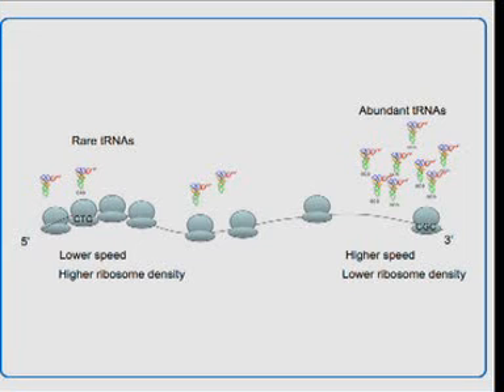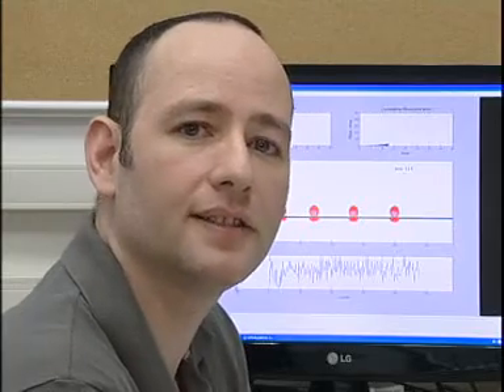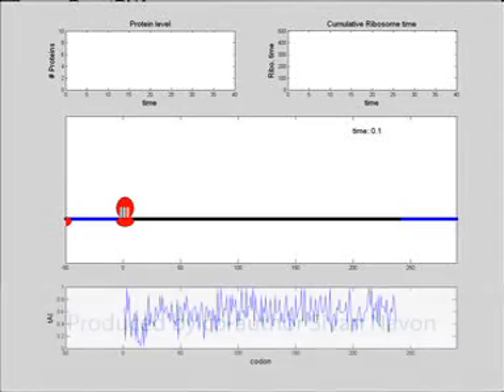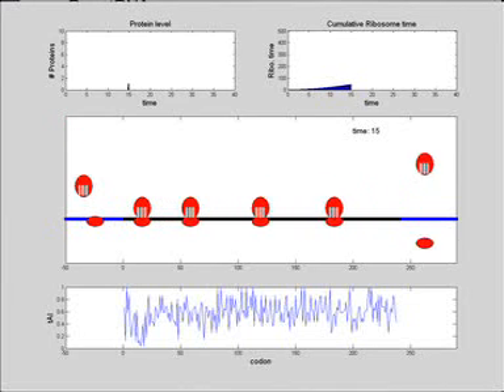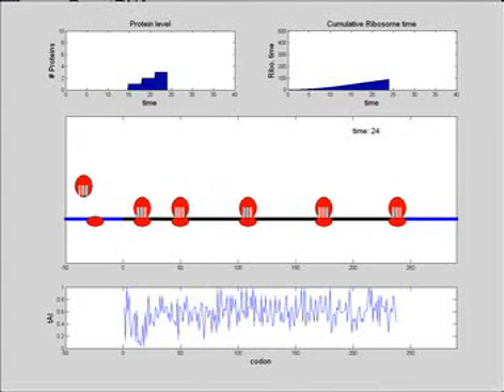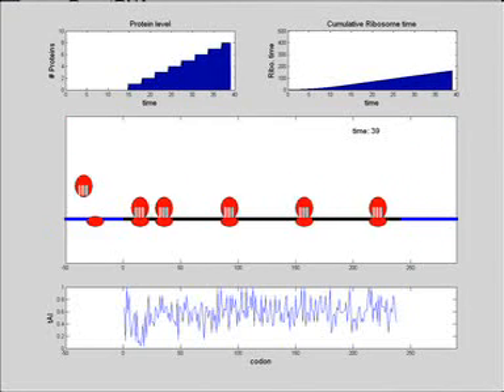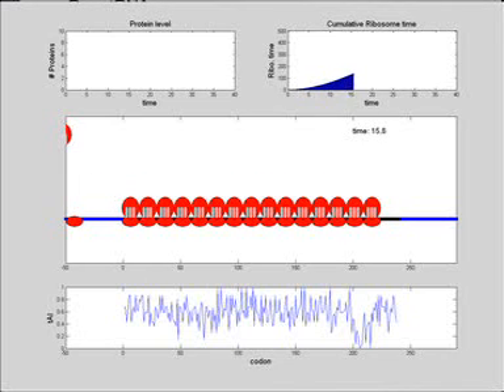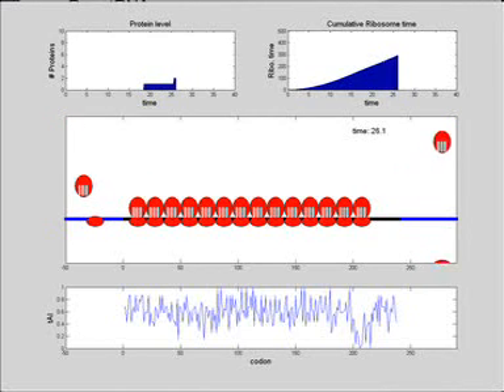Avoiding Ribosome Traffic Jams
Optimization of protein synthesis for efficiency is thought to be highly important for evolutionary fitness. Watch and listen as Yitzhak Pilpel and Tamir Tuller take you on a brief, personalized tour of their findings that mRNA codons are distributed along the length of the message in a manner that modulates ribosome speed during translation. The ribosome "traffic pattern" generated by conserved codon distribution might minimize cellular energy expenditure.